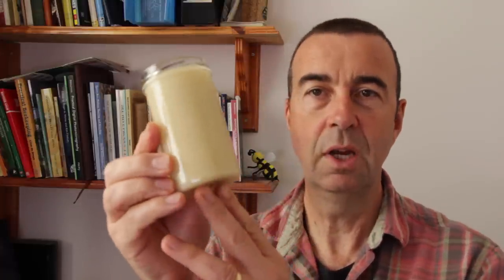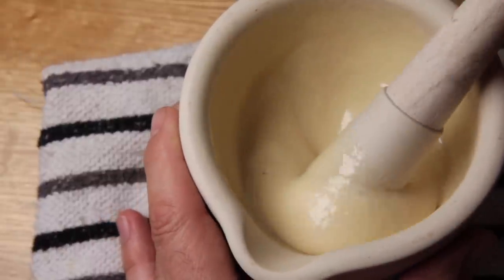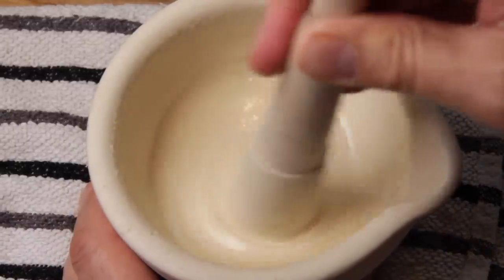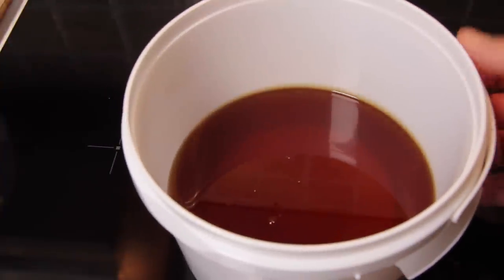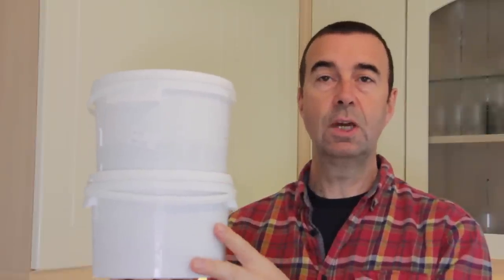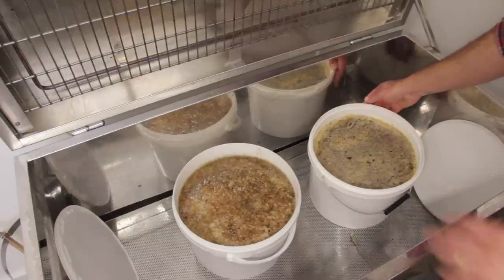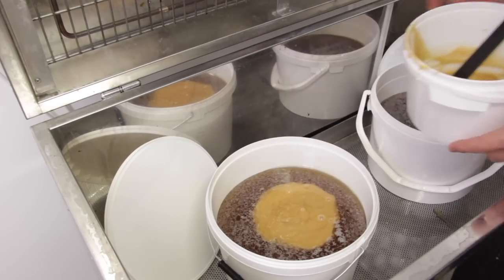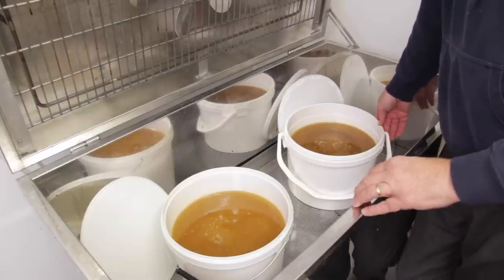Making Creamed Honey - The Dyce Method - Beekeeping Basics - The Norfolk Honey Co.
Making the perfect creamed honey is not a mystery, it's just knowing the right steps. In this video I explain to entire Dyce Method process of producing creamed honey from start to finish. Beginning with a jar of granulated honey I show  you how to grind it into a smooth soft set honey and walk you through each part of the process.
Creamed honey using the Dyce method produces a superior smooth set honey that has no sugar crystals on the tongue and creates an added value product.

The reference book used for the details of the Dyce Method of making creamed honey is "A comprehensive Survey of Honey by Eva Crane but this book currently appears to be unavailable.